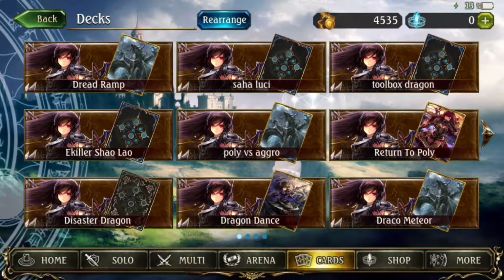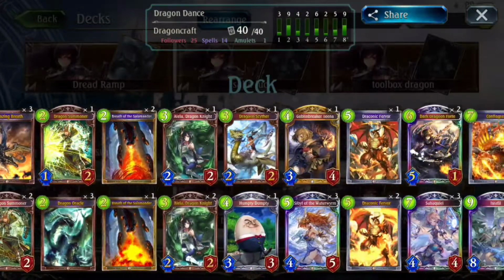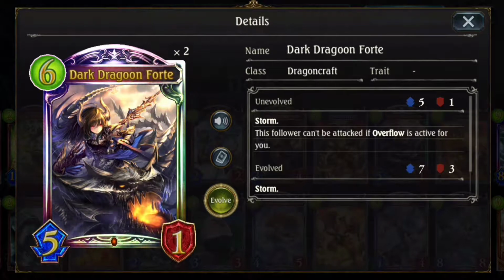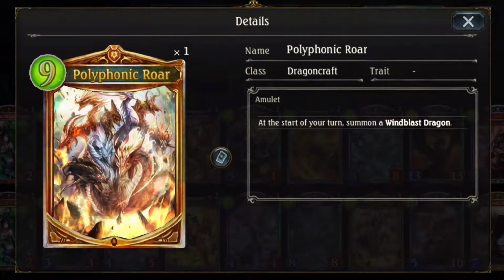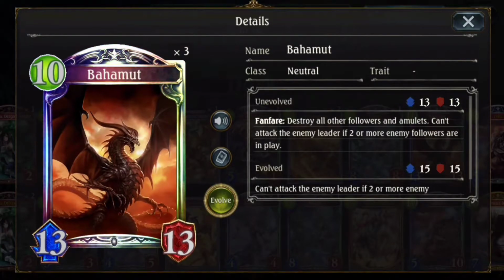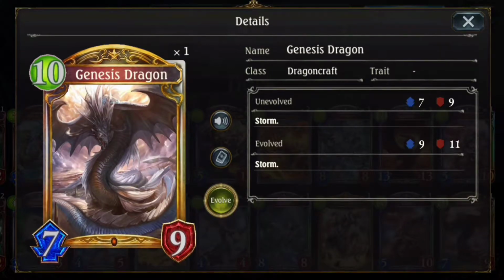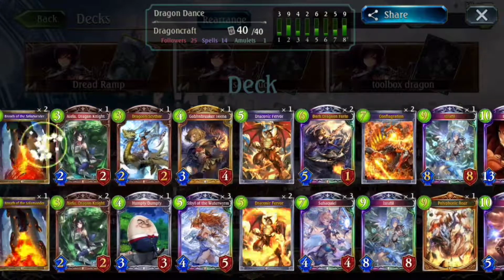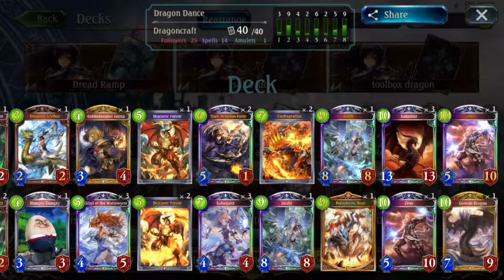"Unleash the storm" My WD storm dragon deck explained!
As always there's a lot of ways to play dragon and this is just one of them for those confused by "calcs" it's important to gauge your kill ranges early on

1+7+7+5=20
1+1+13+5=20
7+7+7=20
7+9+4=20
4+7+7+2=20
13+7

These are all the revelant calcs that immediately come to mind and most of these are 4hkos assuming its not offset by any healing

Just playing the deck for awhile will reward good decision making and judgement calls imo and i learned alot while playing the deck